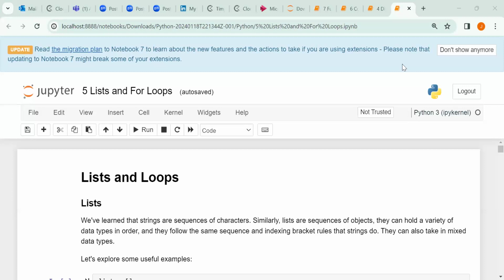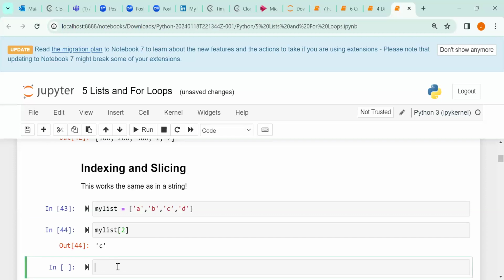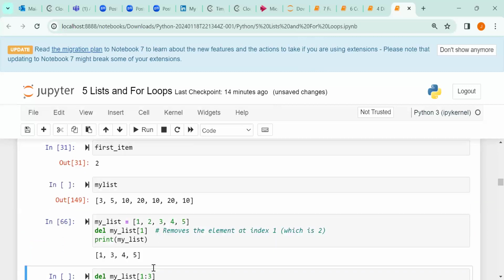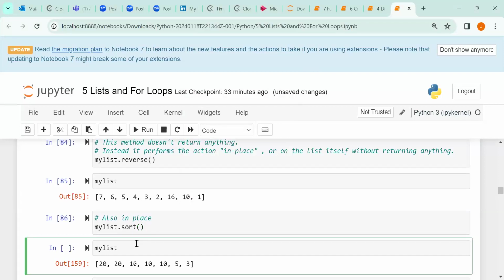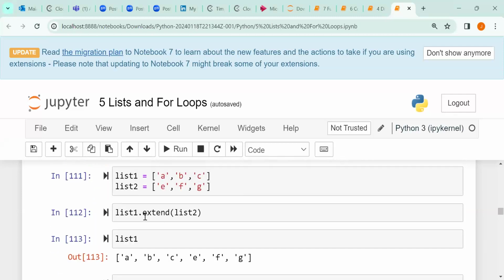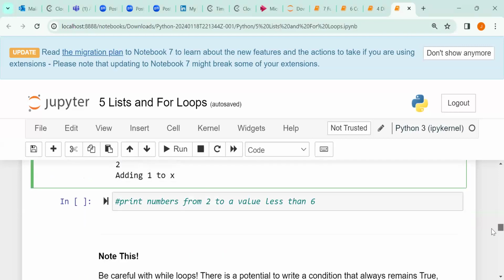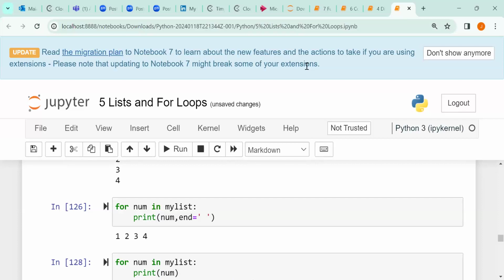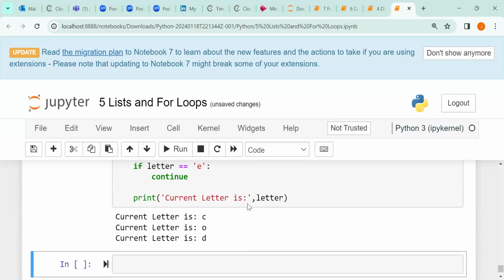2024 - Introduction to Data Science and Data Analytics (Python for Data Science) Day 4